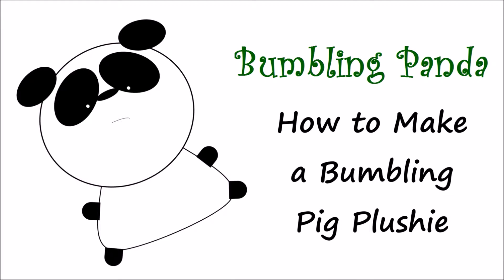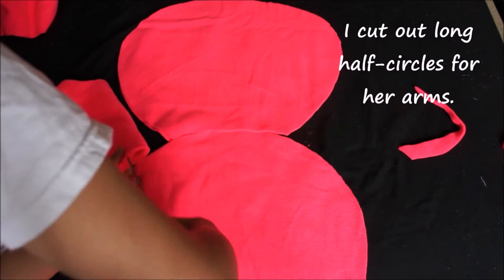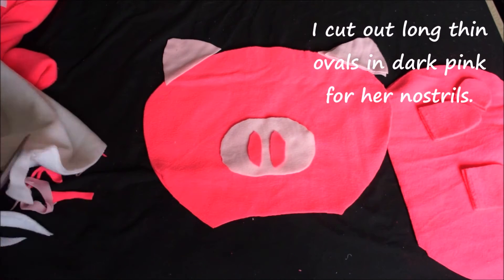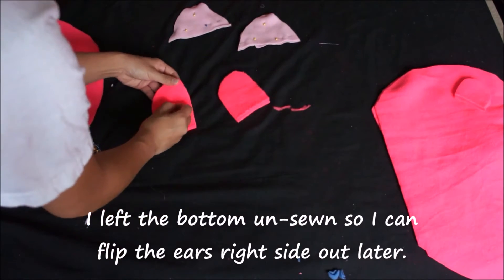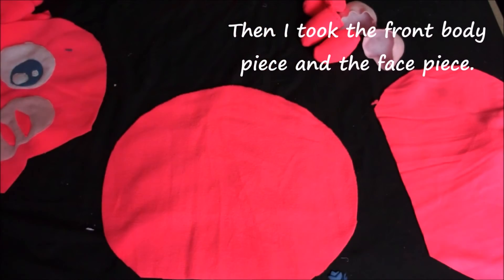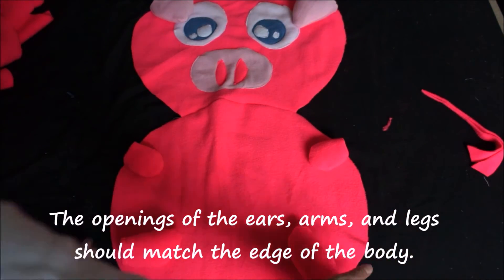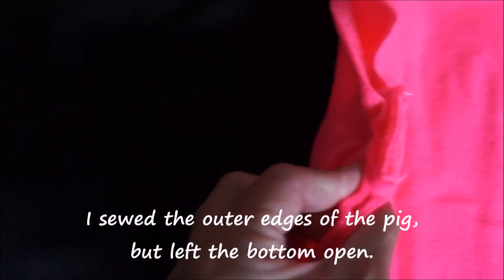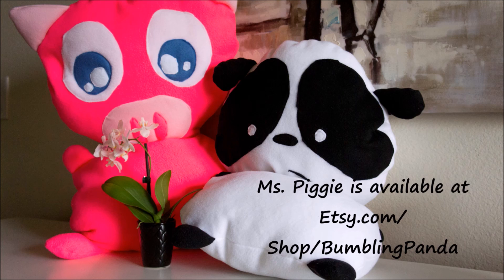How to Make a Bumbling Pig Plushie!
Bumbling Pig! Still don't know her name. Any suggestions?

Sorry guys but the last step of the video disappeared for some reason. I searched all over my computer but it's just gone. You can see a similar technique of the last step in my Bumbling Panda video.

She's also available on my Etsy Shop.

I'm selling some of my arts and crafts projects on etsy